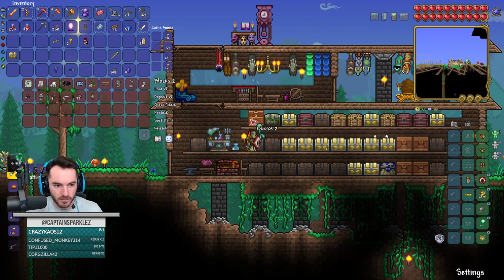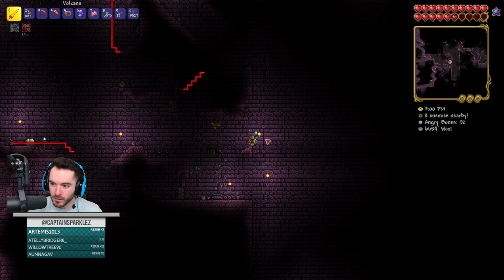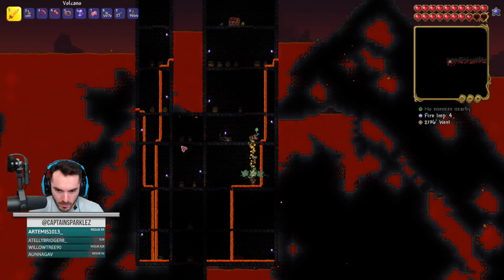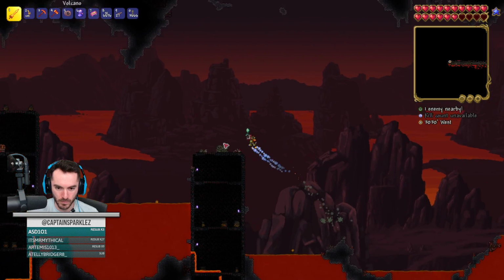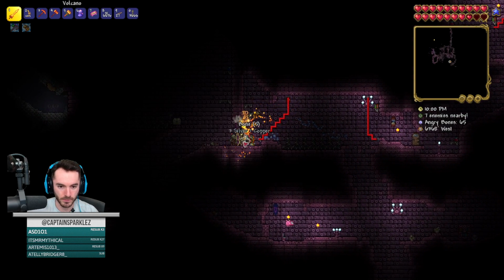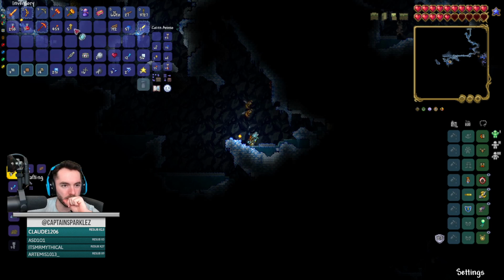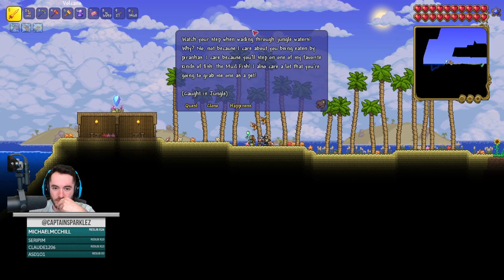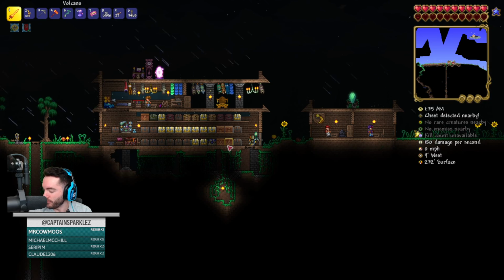Terraria Expert Ep. 13 - Watch This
I can believe this has happened